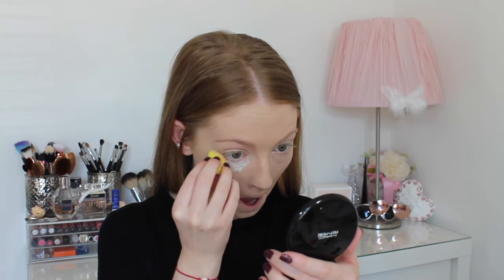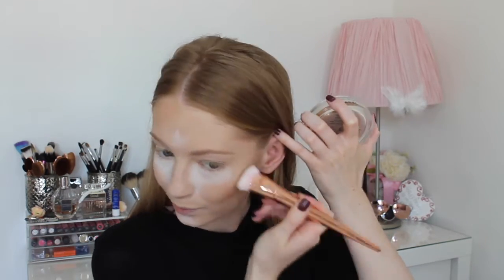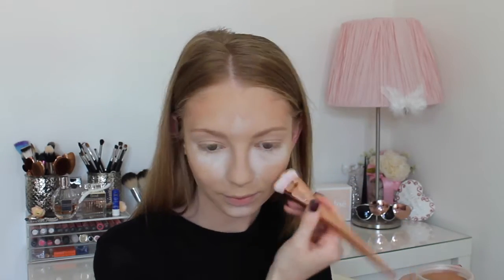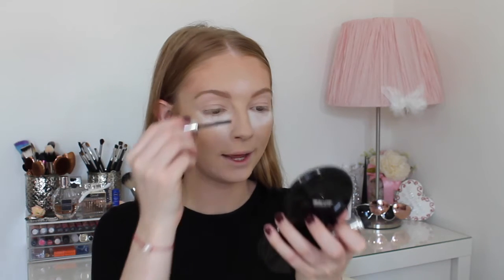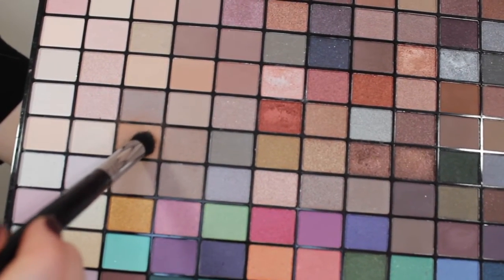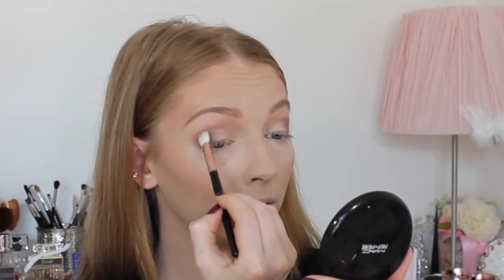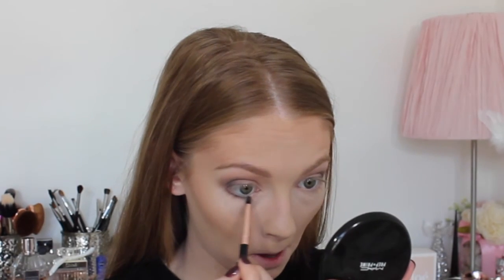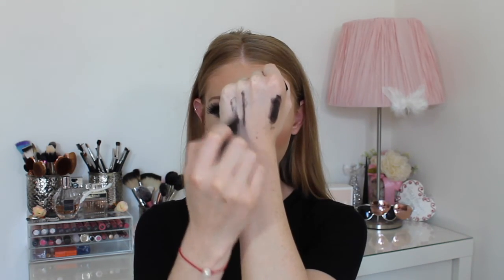VAMPY | GRUNGE MAKEUP TUTORIAL | HOW TO | OLIVIA GRACE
Hi Everyone! Today’s video is going to be a Vampy | Grunge makeup tutorial.

Products:
Primer - Benefit pore fessional
Foundation - Revlon colorstay (180)
Concealer - Rimmel London wake me up concealer (010 Ivory)
Setting Powder - Laura Mercier secret brightening powder (Translucent)
                        - MAC pressed powder (Translucent)
                        Revolution pressed powder (Soft Pink)
Bronzer - Chanel soleil tan de chanel
Contour - Revolution ultra contour palette
Blush - MAC Fleur Power
Brows - Benefit ka brow
           - Benefit ready set brow
Eyeshadow - Makeup Revolution 144 palette
                  - NYX coquette
                  - NXY over the taupe taupe
Eyeliner - Marcelle waterproof eyeliner (Expresso)
Highlight - Anastasia Beverly Hills sweets glow kit
Mascara - Bourgeois Paris push up volume glamour (Black)
Eye Lashes - Huda Beauty (Farah)
Lipstick - Revlon (Black Cherry)

olivia_gracemua
oliviabow
olivia_bow